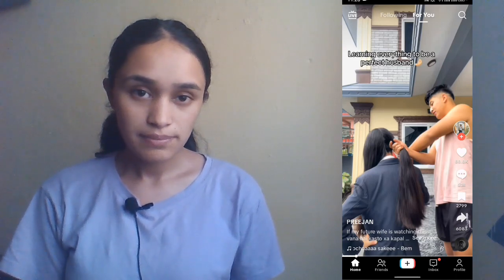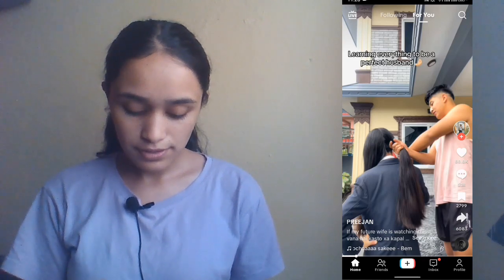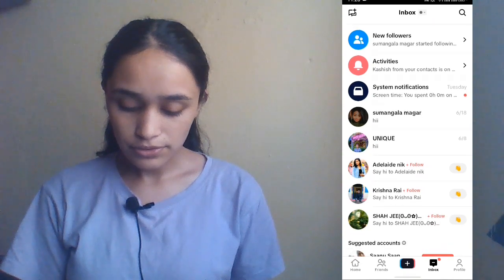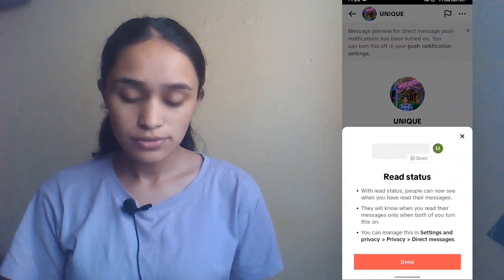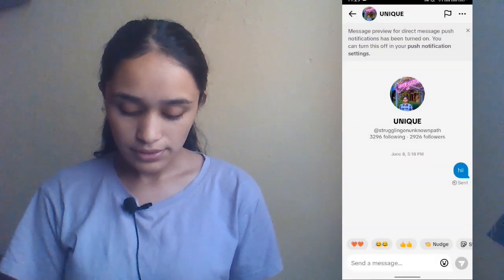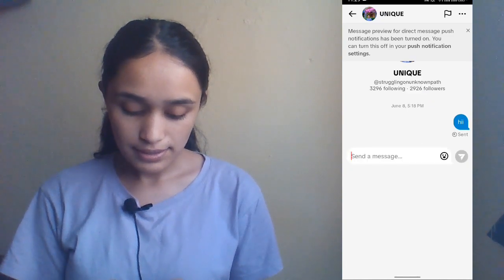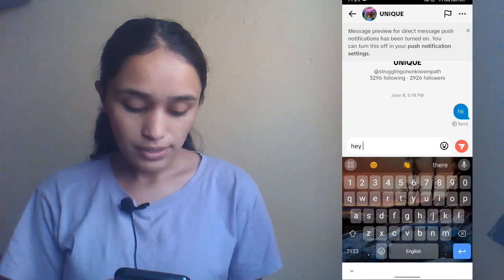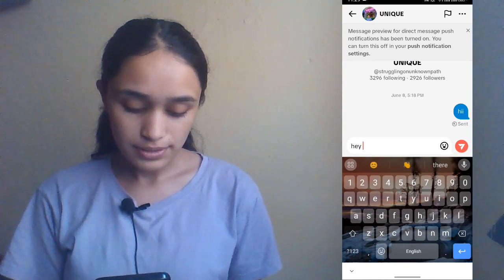How To Text People or Send Messages On TikTok?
Do you want to know how to text people or send messages on TikTok? This can be a great way to connect with your friends and followers on the platform.

In this video, I'll show you how to text people or send messages on TikTok.